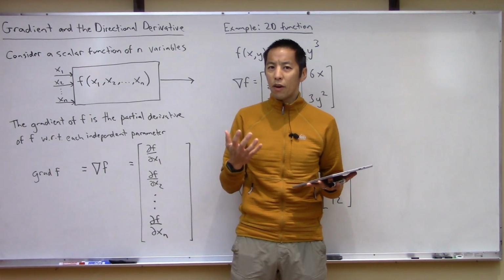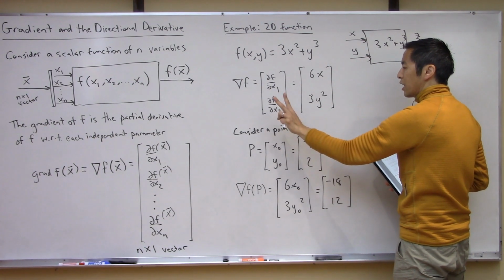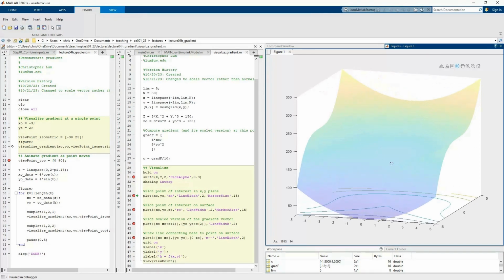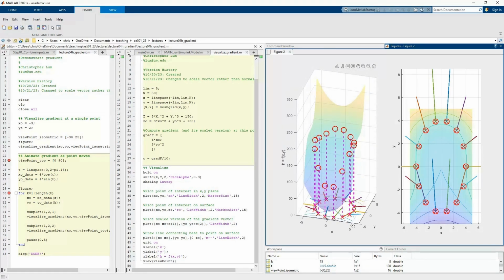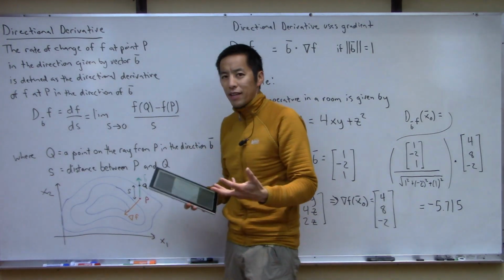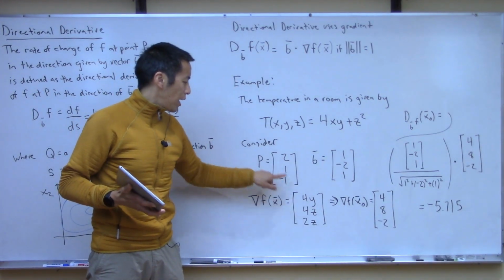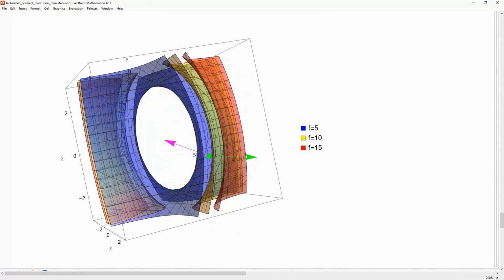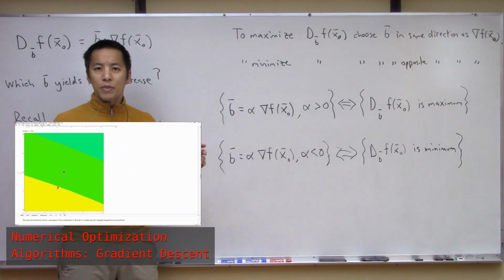Gradient of a Function and the Directional Derivative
In this video we demonstrate how to compute the gradient of a function and discuss the physical significance and meaning of the gradient.  We use this understanding to develop the idea of the directional derivative which tells how a function changes as you move in a specified direction within the domain of the function.

Topics and timestamps:
0:00 – Gradient of a function
6:10 – Gradient visualization in Matlab
13:09 – Directional derivative
20:53 – Direction derivative visualization in Mathematica
23:12 – Maximum increase/decrease

[ERRATA]
19 min 1 sec: Typo on the board, the 2nd term should be 4x